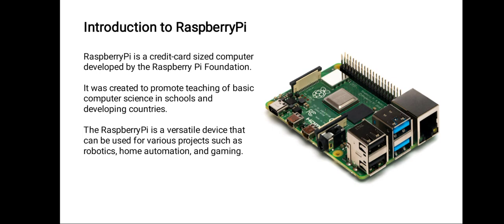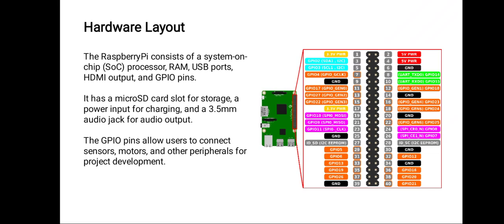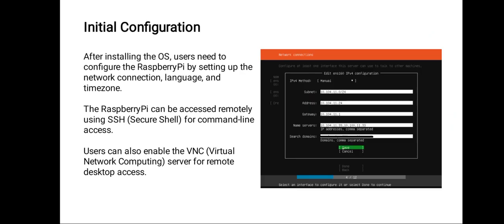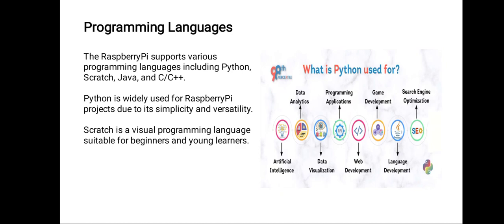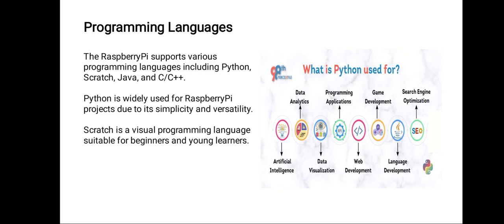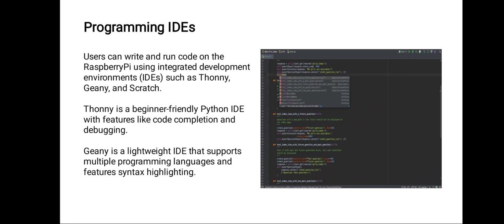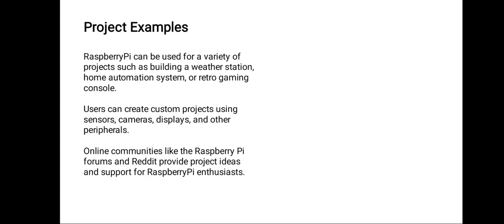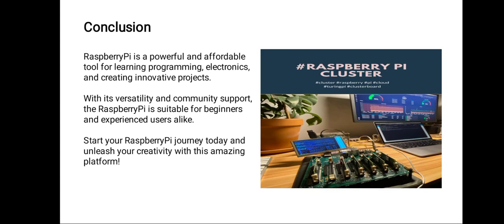IOT (RASPBERRY PI)